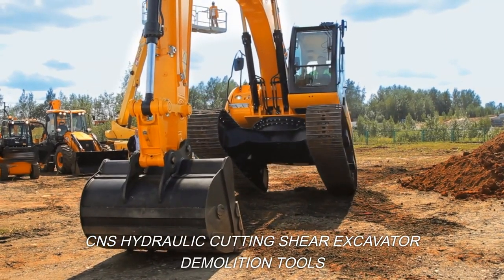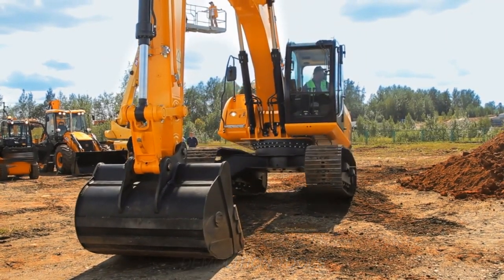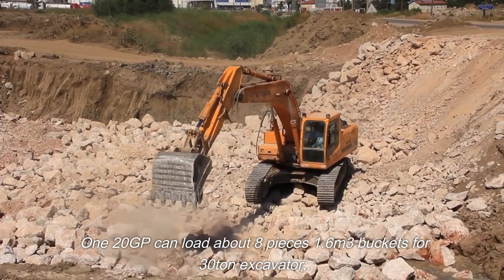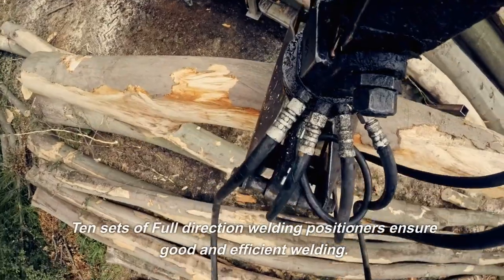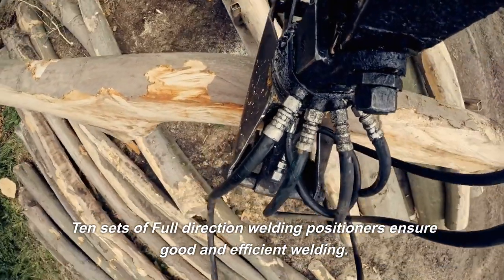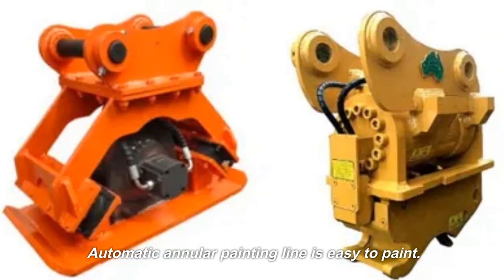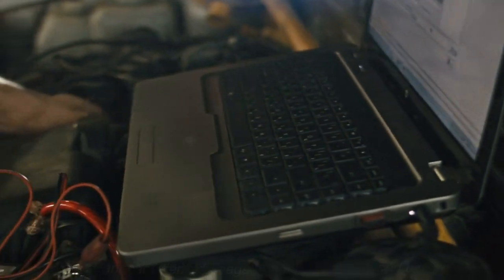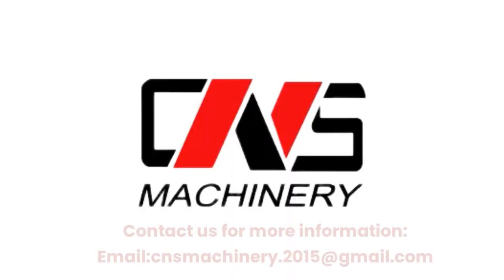CNS Hydraulic Cutting Shear: The Ultimate Demolition Tool for Your Excavator! | Item No. CNSCS-D4978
Explore the powerful CNS Hydraulic Cutting Shear, designed as an exceptional demolition tool for excavators. Item No.: CNSCS-D4978. CNS is an expert manufacturer of excavator loader bucket series, grab series, arm series, hydraulic cutter series, ripper series, compactor series, and quick coupler series products. With our rich experience in supplying directly to the top 10 excavator OEM series, trust CNS for reliable and efficient solutions. Revolutionize your demolition projects with the CNS Hydraulic Cutting Shear.